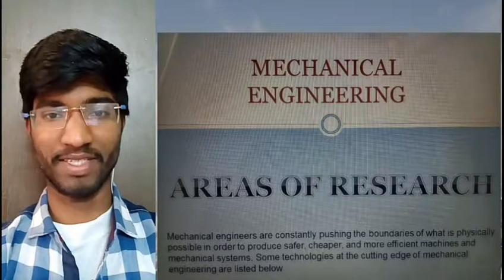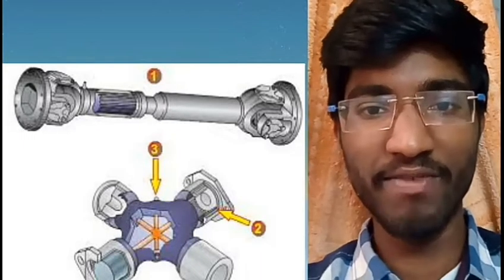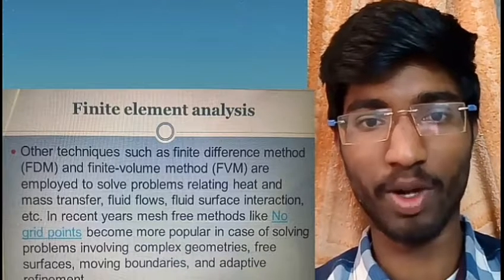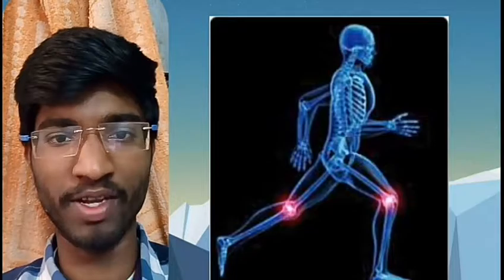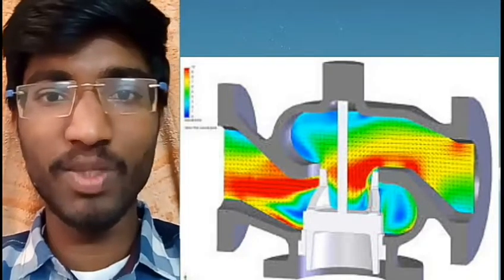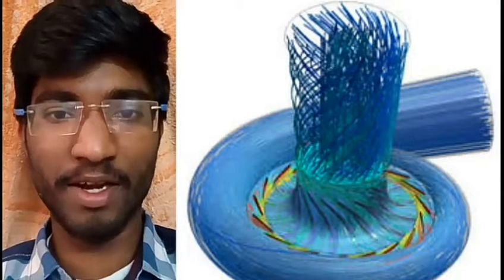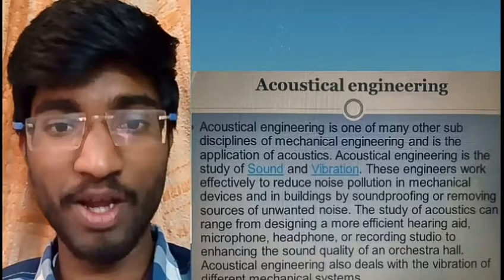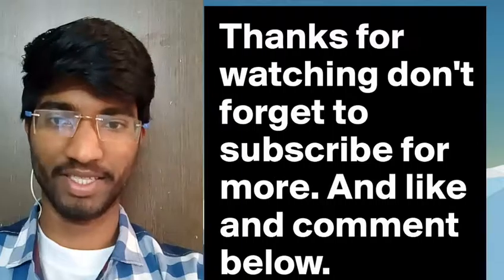Research areas in mechanical engineering part 3 in Telugu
We cover the what are the research areas in the mechanical engineering Field